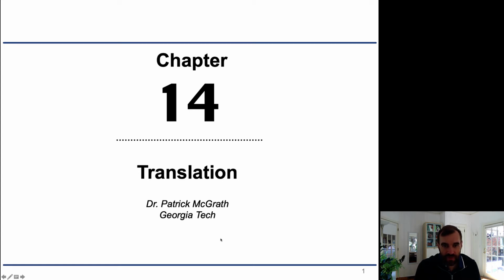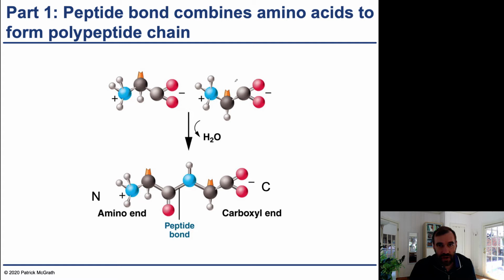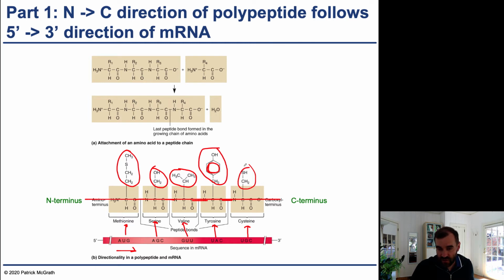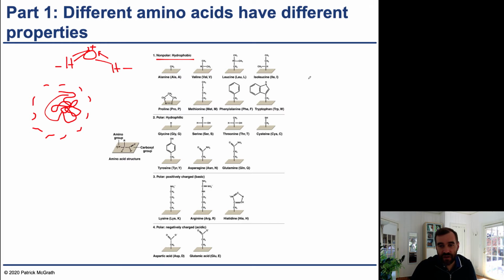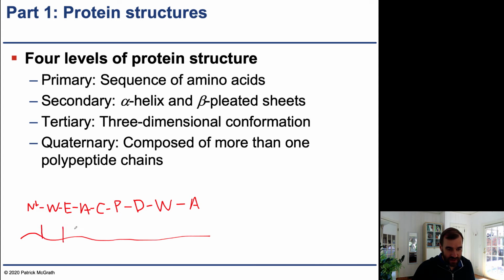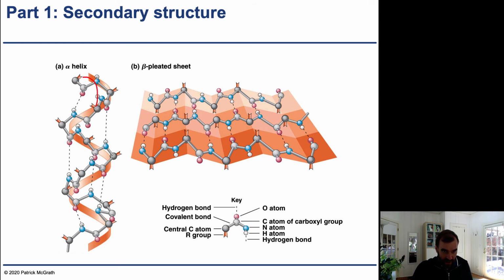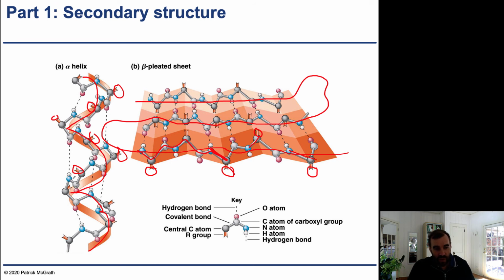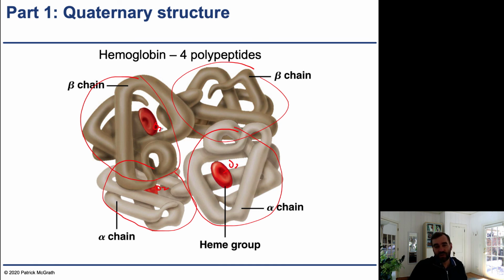Chapter14 - 1 - Protein Structure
Table of Contents:

00:03 - Chapter 13 – Key concepts
00:16 - Parts of this chapter
00:25 - Part 1: Central Dogma
00:51 - Part 1: Basics of an amino acid
02:31 - Part 1: Peptide bond combines amino acids to form polypeptide chain
04:11 - Part 1: N -&gt; C direction of polypeptide follows 5’ -&gt; 3’ direction of mRNA
06:24 - Part 1: Different amino acids have different properties
06:43 - Part 1: Different amino acids have different properties
09:35 - Part 1: Protein structures
09:36 - Part 1: Different amino acids have different properties
10:18 - Part 1: Secondary structure
10:20 - Part 1: Protein structures
10:24 - Part 1: Different amino acids have different properties
10:25 - Part 1: Protein structures
13:26 - Part 1: Secondary structure
16:46 - Part 1: Protein structures
16:48 - Part 1: Secondary structure
16:48 - Part 1: Tertiary structure
18:42 - Part 1: Quaternary structure
18:48 - Part 1: Tertiary structure
18:51 - Part 1: Quaternary structure
20:07 - Part 2: How is mRNA translated into a polypeptide?
20:09 - Part 1: Quaternary structure